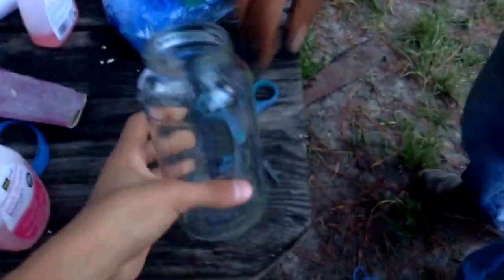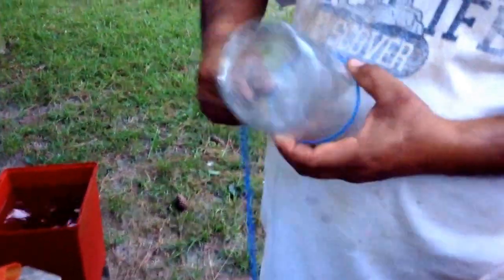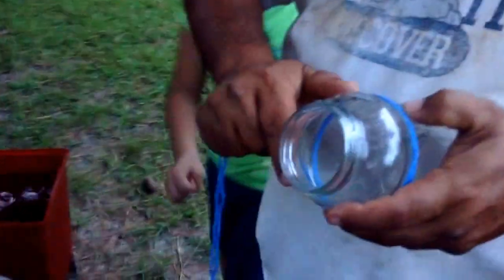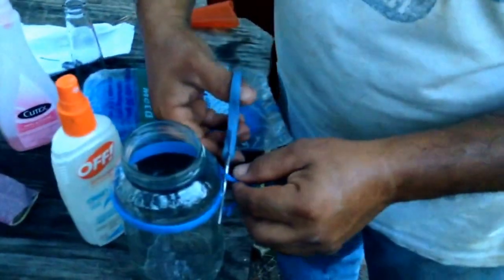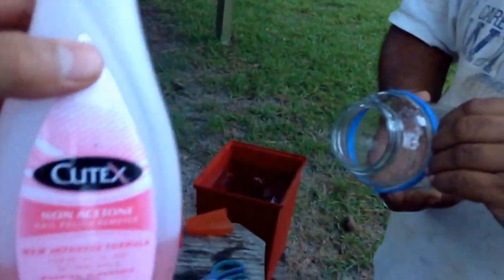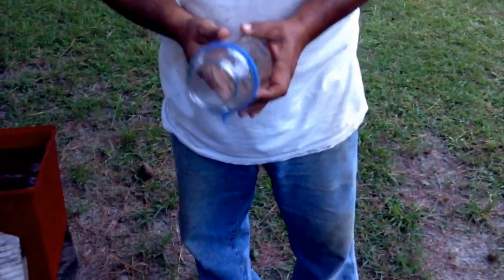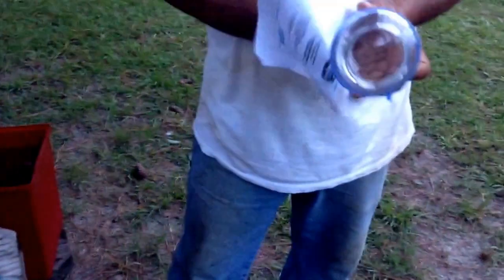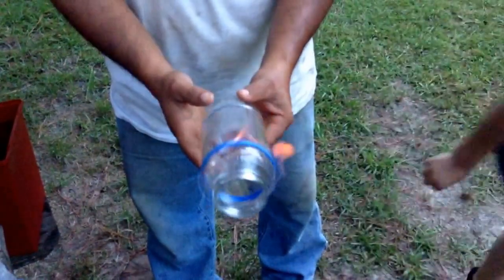How to cut the glass on a glass bottle using string and nail polish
This is a video on how to cut a glass bottle with strong ,

You will need the following:
1. scissors
2.string/yarn
3.nail police anykind non-acetone or acetone doesnt matter
4.lighter
5.glass bottle/cup